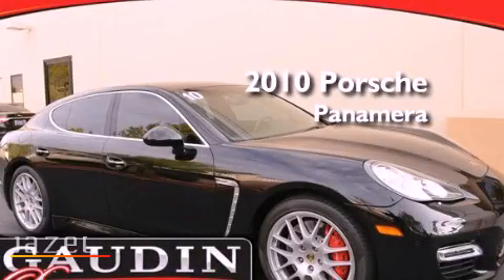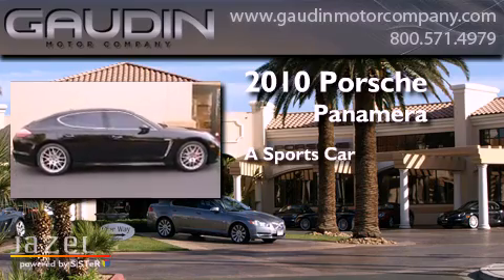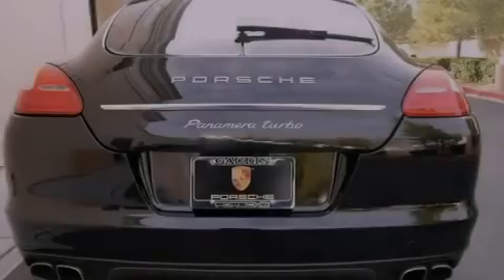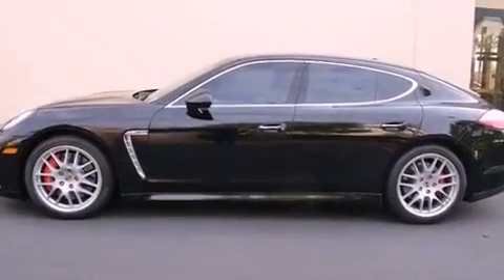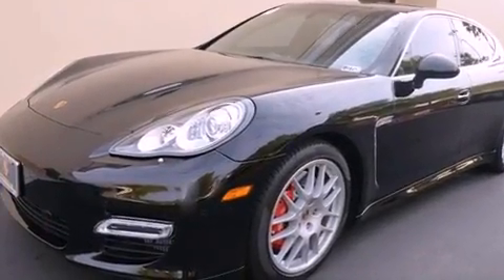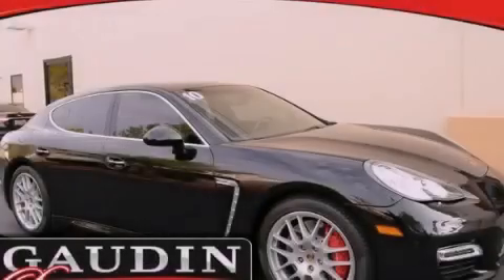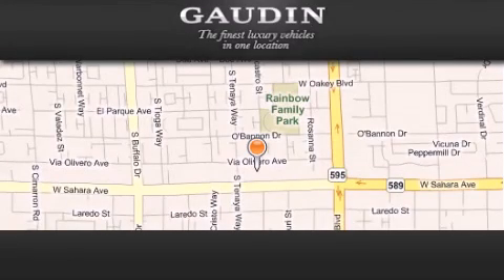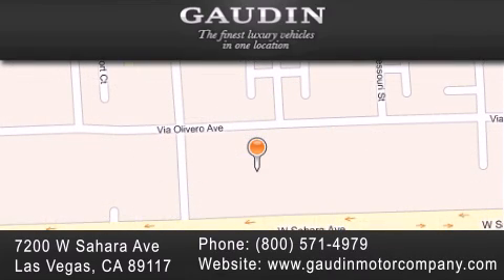2010 Porsche Panamera Henderson NV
Year : 2010
 Make : Porsche
 Model : Panamera
 Engine : 4.8L V8 DIR DOHC 32V Turbo
 Trans . : PDK
 Exterior : Black
 Miles : 17,250
 Interior : Black
 Stock : J7750N

 Preowned 2010 Porsche Panamera Las Vegas NV